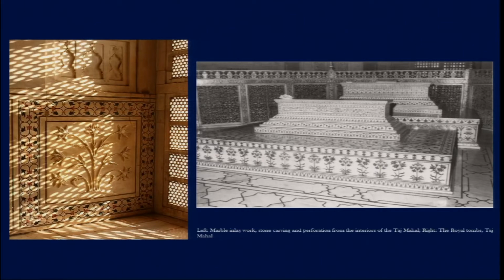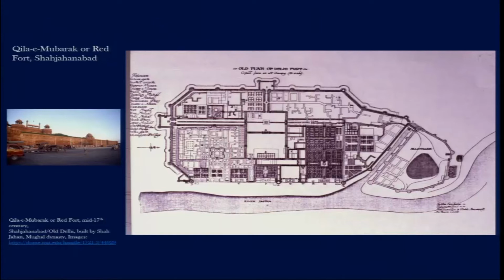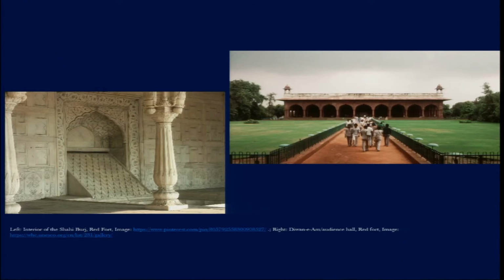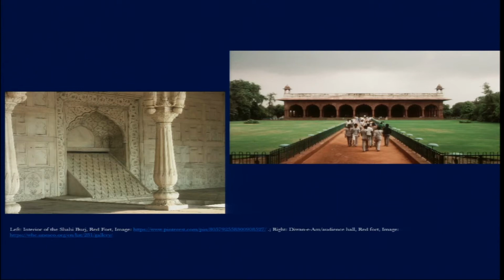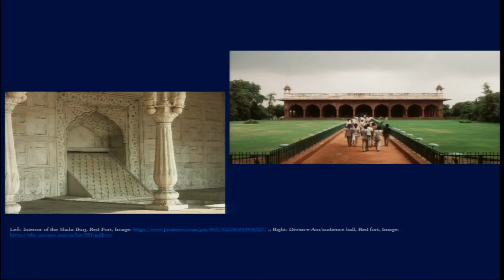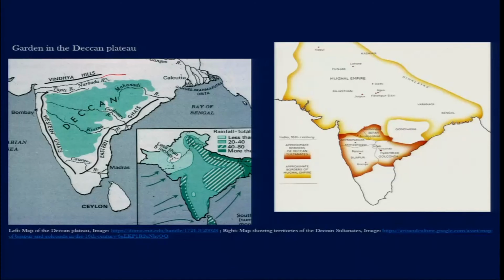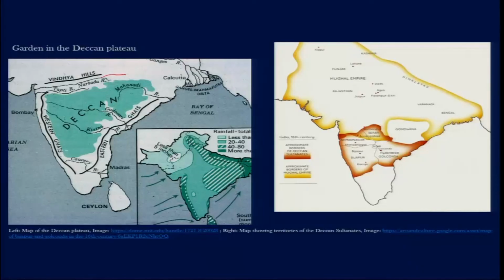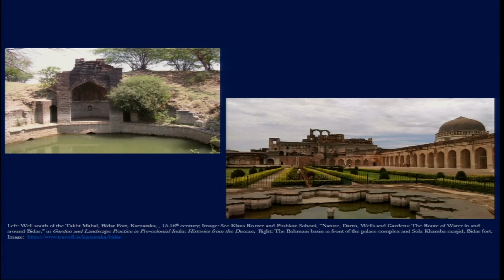Lecture 29: Mughal Palaces and Gardens of the Deccan